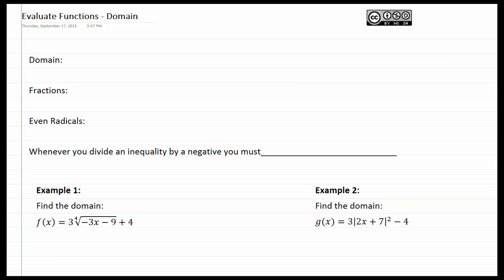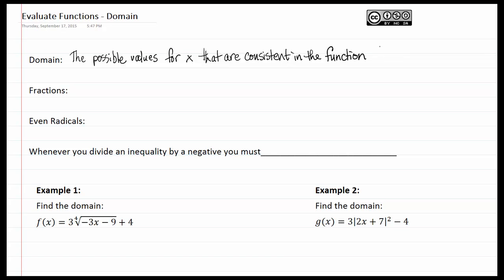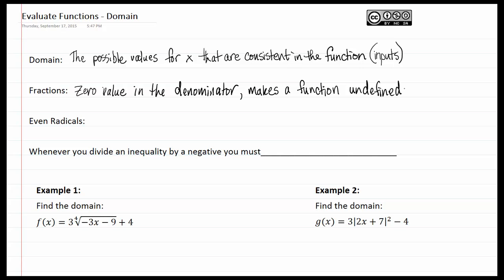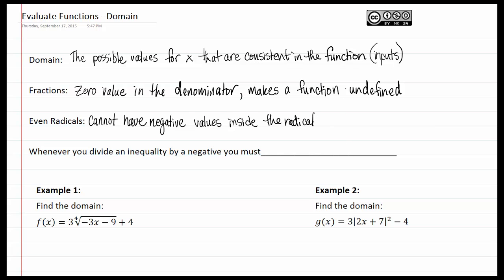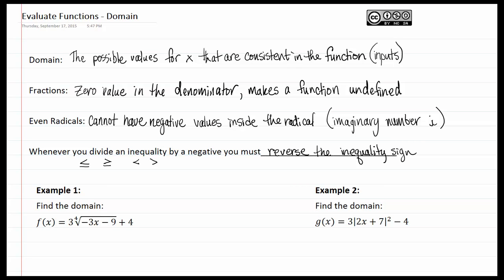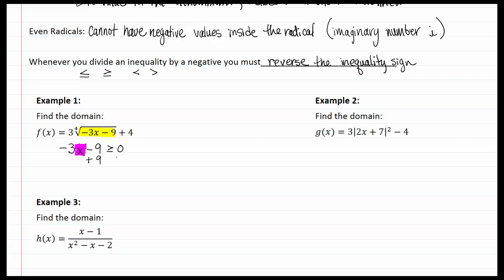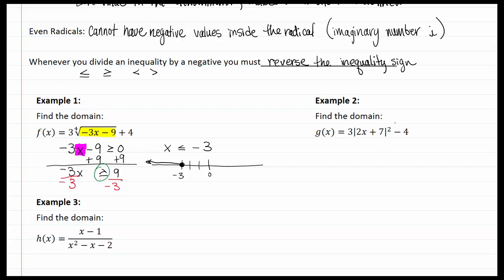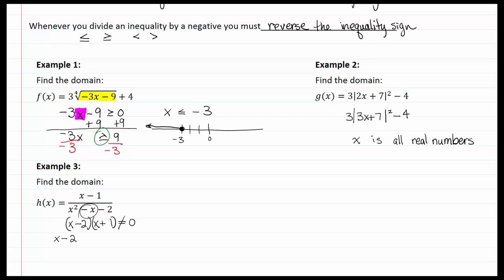11.1 d Evaluate Functions - Domain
(Adams)